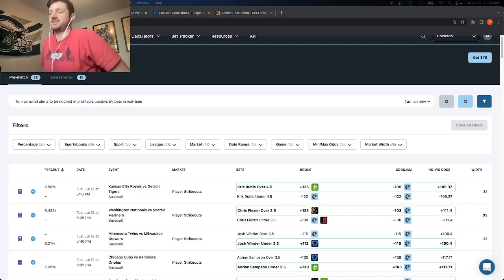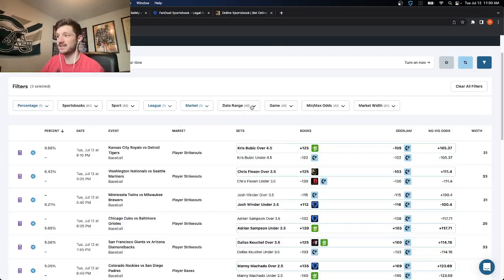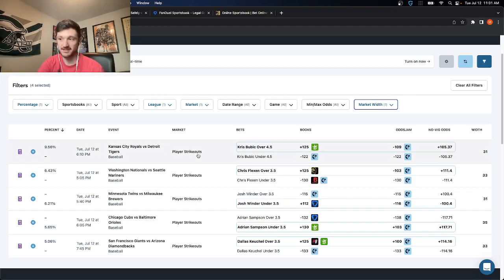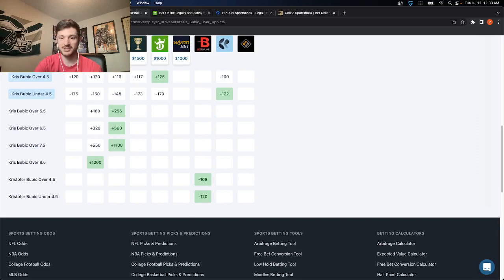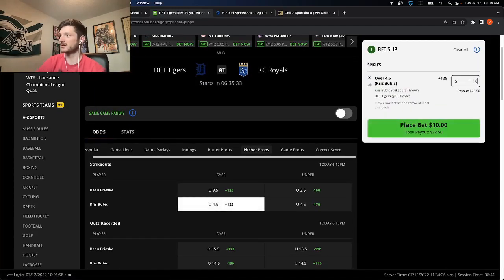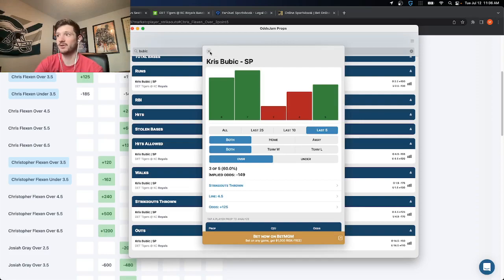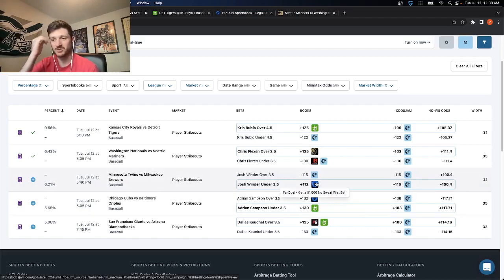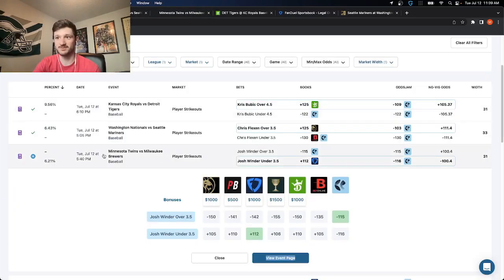INSANE MLB Player Prop Best Bets | MLB Picks & Predictions for Tonight | $200 Optimally Bet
Matt goes through the best MLB betting picks for today July 12th. He gives out his expert picks for today. Matt has free MLB picks in this sports betting tutorial. Matt also discusses baseball betting strategy and the OddsJam Positive EV model. Matt discusses his MLB bets for today in this video - all MLB betting picks are Positive EV and mathematically profitable.

He has expert MLB picks in this sports betting tutorial. He gives out his top MLB betting picks for tonight and he explains the sports betting math behind each bet.

In this video, Matt locks in mathematically profitable MLB bets for today. He really likes the value in his Positive EV bets. Watch the video to get more betting details. Matt's MLB best bets are mathematically profitable, and Matt locks his bets in on WynnBET sportsbook during this sports betting tutorial video.

Matt discusses his sports betting strategy and shares how he finds insane value on his MLB picks for July 12th. He explains how to find and place mathematically profitable bets using the OddsJam Positive EV Tool. He gives out free MLB picks. Matt believes he has the best MLB bets available on BetMGM sportsbook for 7/12.

The OddsJam sports betting software has real-time MLB odds and betting lines from over forty sportsbooks. Matt discusses the sports betting math behind his MLB bets. His MLB picks have great value and profitability.

Matt discusses profitable sports betting in this video. The OddsJam sports betting software also includes a variety of betting tools, such as middle bets, arbitrage bets, Positive EV bets, free bet conversion, low holds and more! You should be getting value in all of your MLB picks with OddsJam!